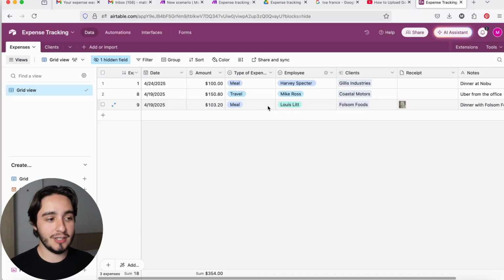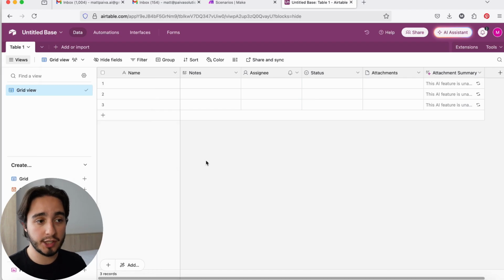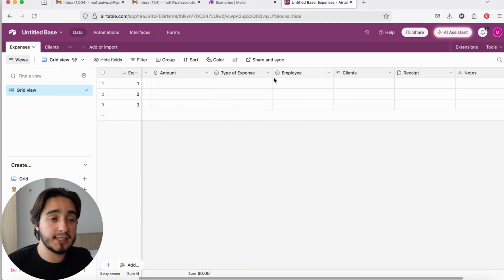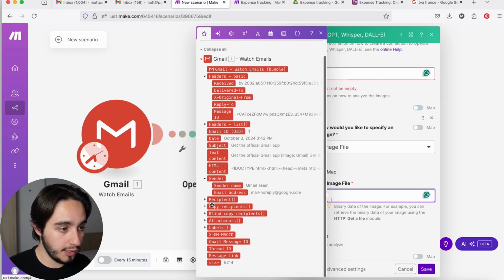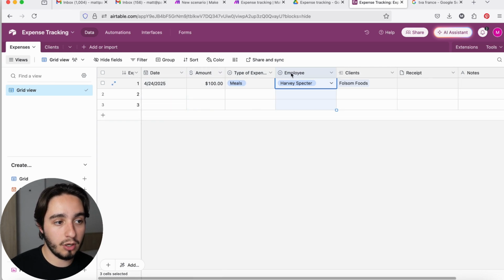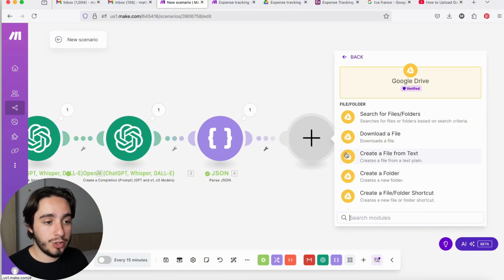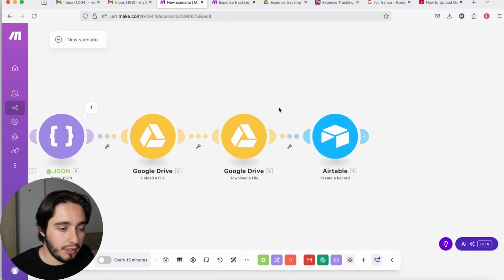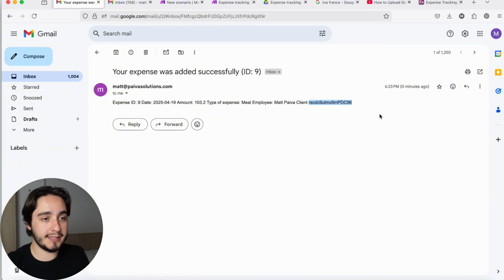How I Automated Receipt Tracking and Saved 100+ Hours!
Chapters
00:00 Intro
00:42 Demo
02:39 Building the Airtable database
7:29 Building the Make.com scenario
8:26 The Prompts
12:20 How to import attachments to Airtable with make.com
16:00 Final test